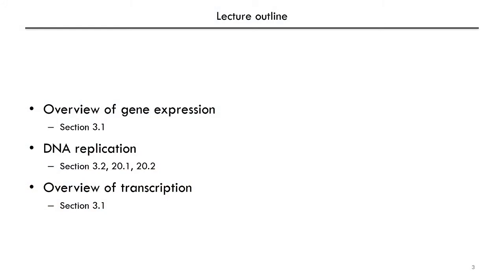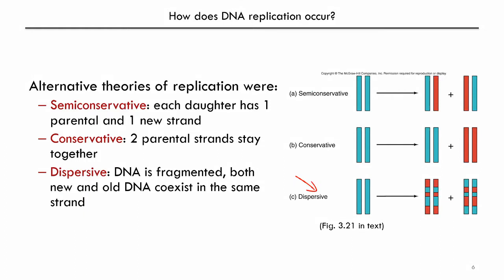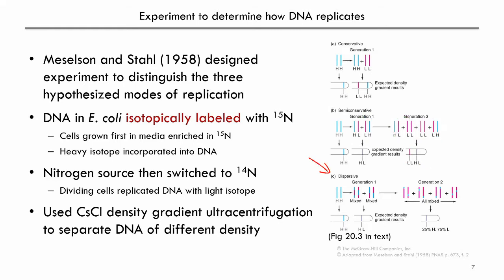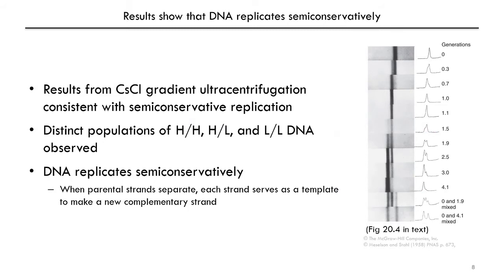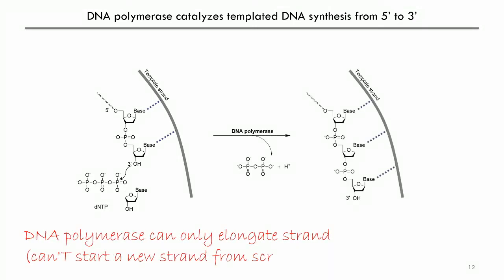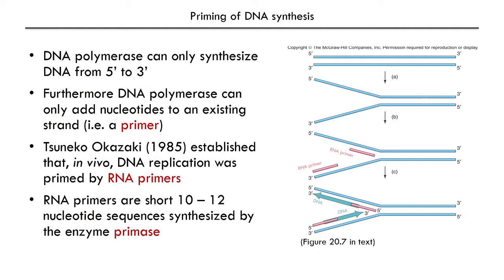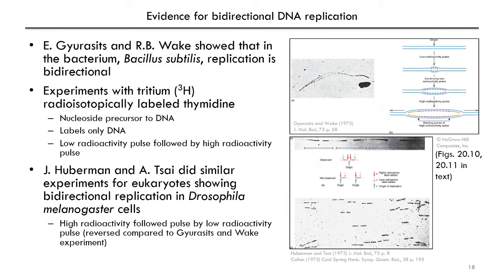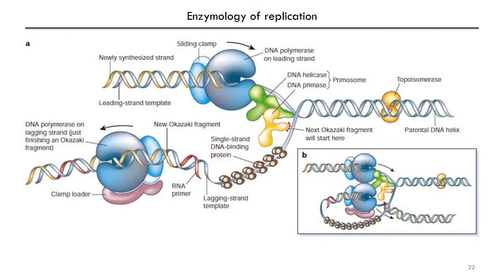[Biol 367] Lecture 2 - Part 1